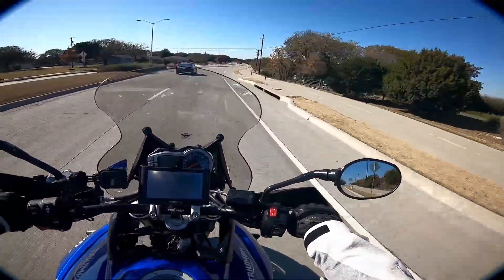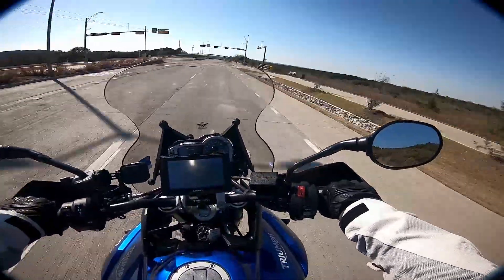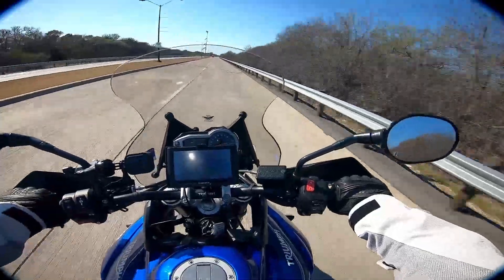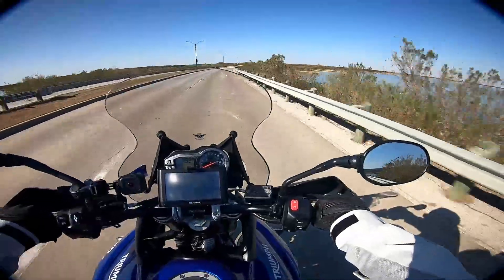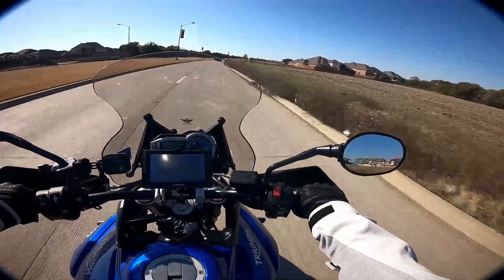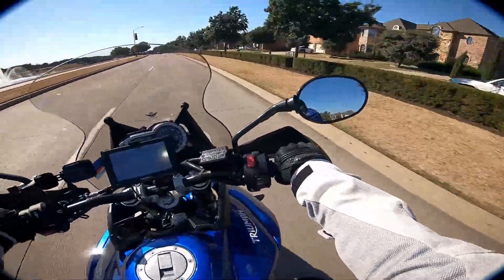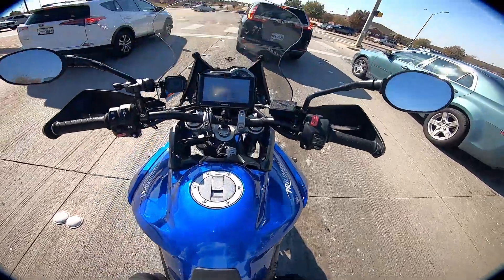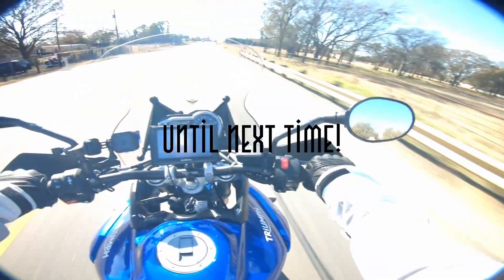How I chose the Triumph Tiger XRx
On the ride home from a camping trip, I decided to discuss how I came around to choosing the Triumph Tiger XRx when I bought my newest bike.  I was looking for something comfortable to ride that I could load up with gear;  here's my thought process behind it.